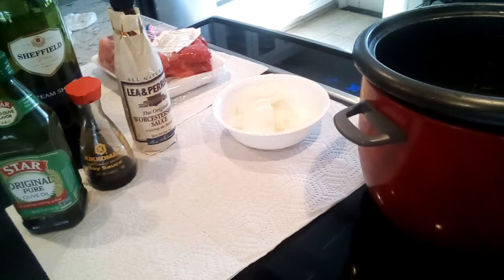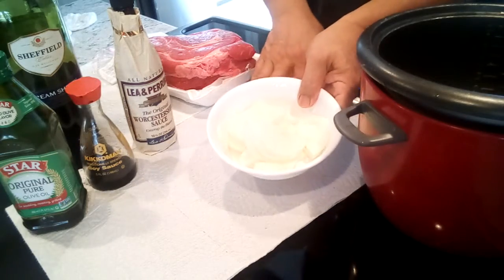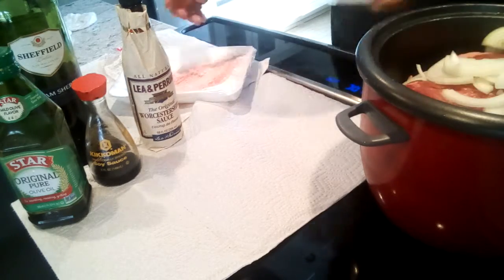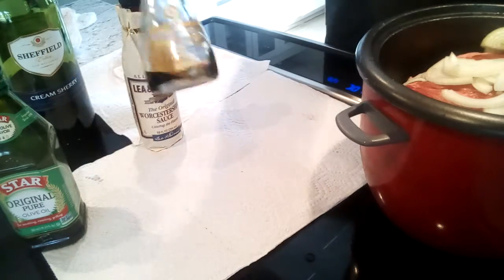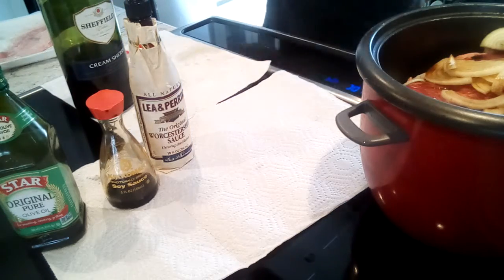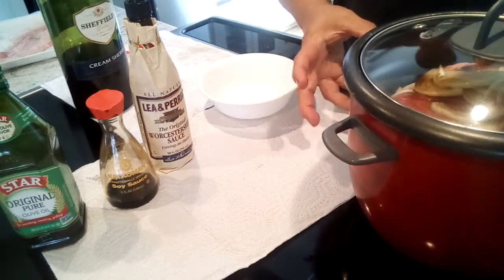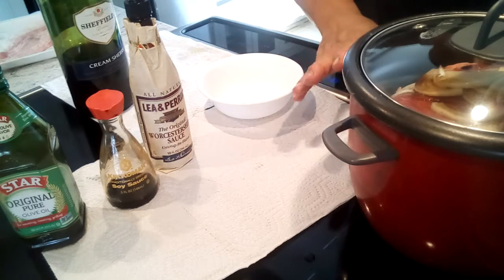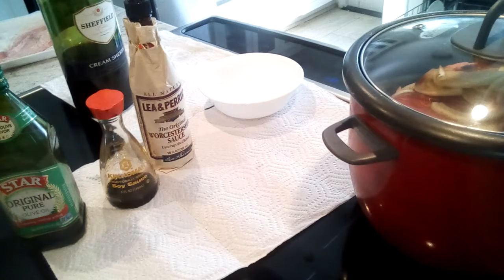Beef Chuck pot roast (use your own favorite seasoning) part 1 of 2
Starving Student series.  Rice pot cooking - Beef chuck roast using simple ingredients that you have on hand.  Beef, sliced onion, splash of water, and your favorite seasoning for that taste of home.  Turn on rice pot and let it go for 3 hours.  You may add vegetables as the pot begin's to boil (about 15 mins).  See part 2 of 2